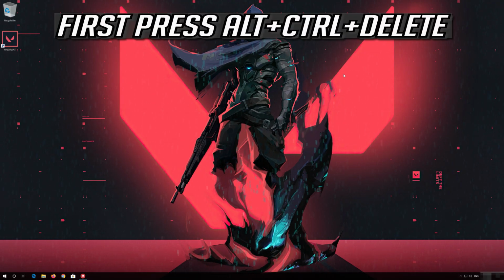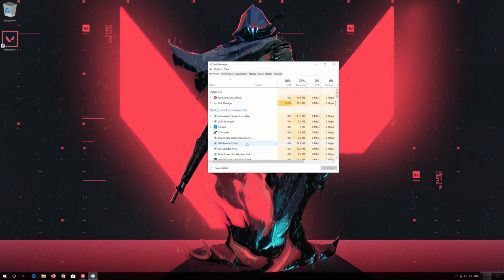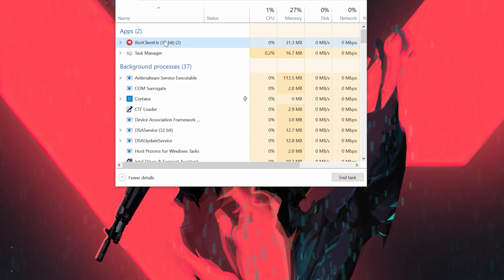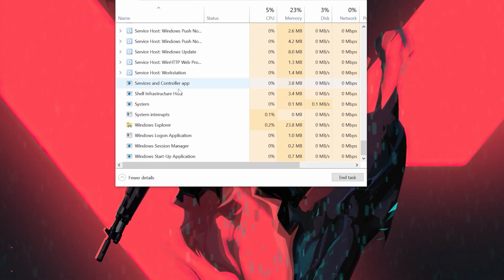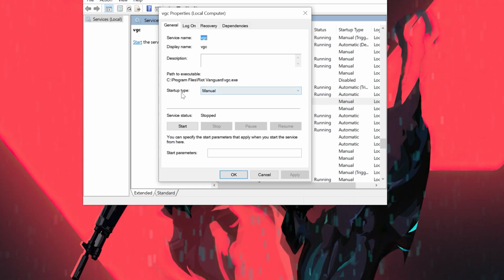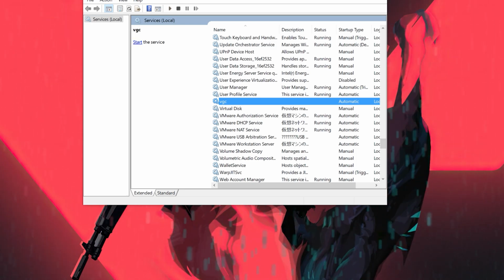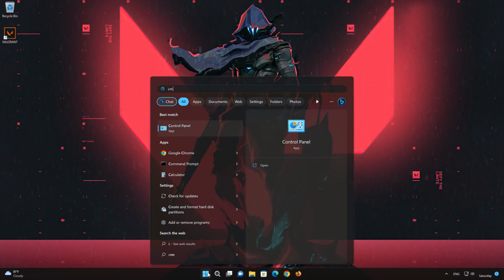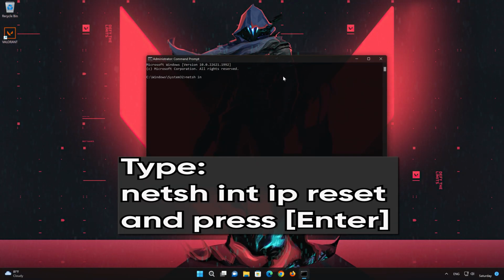How To Fix Valorant Error Code: VAN 1067 [NEW 2026]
Valorant error VAN 1067 typically indicates a problem with the Riot Vanguard anti-cheat system or network connectivity issues that prevent the game from establishing a secure connection to the servers. This error can hinder the game from launching or functioning correctly. Here are some common causes and potential solutions for this error:

Common Causes:

Riot Vanguard Issues:

Cause: Problems with the Riot Vanguard anti-cheat software, such as it not being properly installed or corrupted.

Solution: Restart, reinstall, or update Riot Vanguard to ensure it is functioning correctly.

Network Configuration Problems:

Cause: Incorrect network settings, such as DNS issues or problems with the network adapter.

Solution: Reset network settings and ensure your network configuration is correct.

Firewall or Antivirus Interference:

Cause: Overly restrictive firewall or antivirus settings can block the game or Riot Vanguard from connecting to the servers.
Solution: Add exceptions for Valorant and Riot Vanguard in your firewall or antivirus settings, or temporarily disable them to test if this resolves the issue.